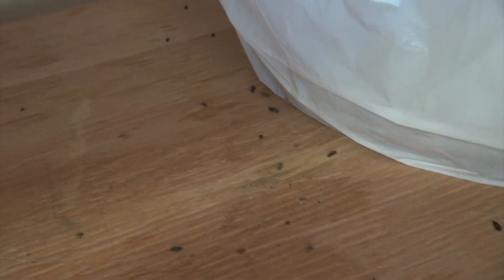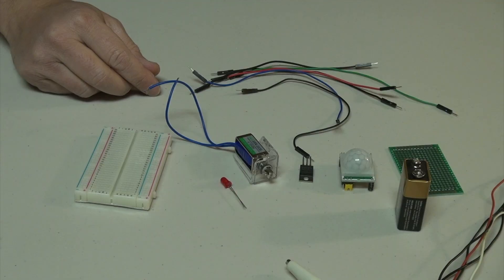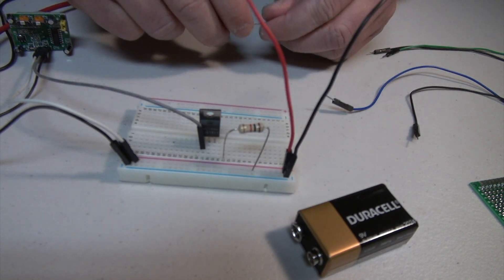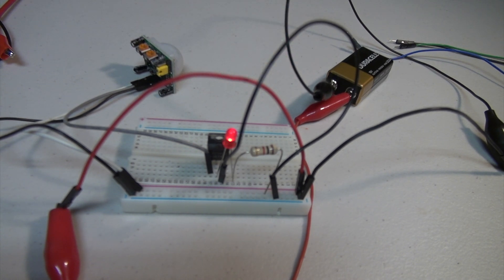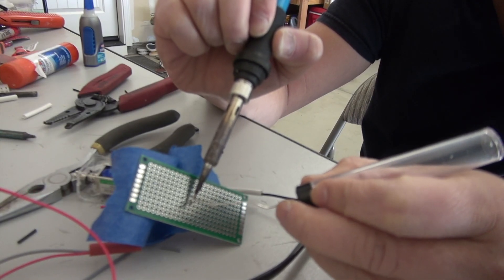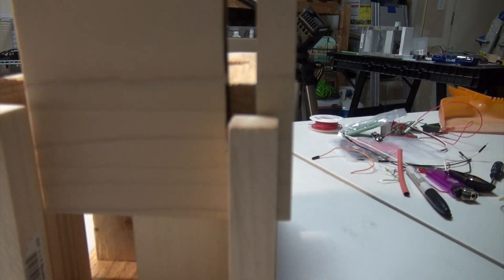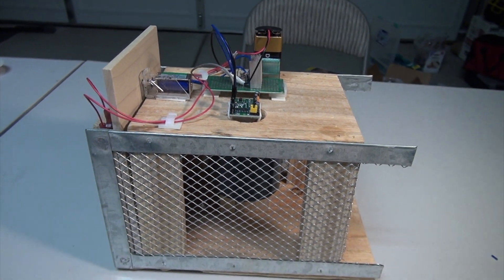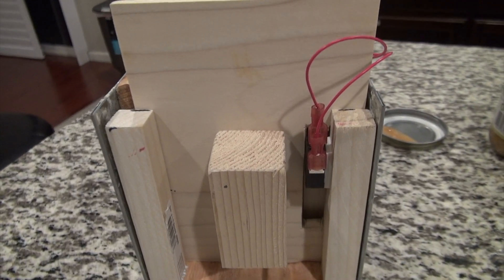How to Make an Electronic Motion Sensor Mouse Trap (PIR motion sensor and a pull-type solenoid)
How to make an electronic mouse trap with a PIR motion sensor, an N channel logic level MOSFET and a pull-type solenoid?  This includes how to wire a PIR motion sensor, a MOSFET, run tests, and integrate the circuit into the mouse trap.  This is an awesome hands-on learning project for students and those starting in electronics.

Products in video:
PIR Infrared Motion Sensors
Pulled solenoid
Circuit Board
Bread Boards
Kills Switch (normally open microwave oven switch)